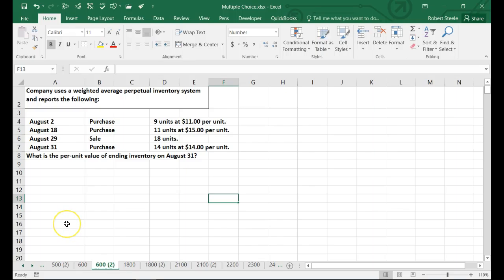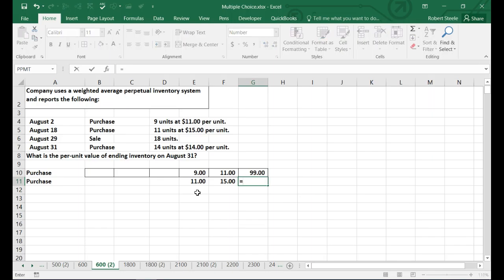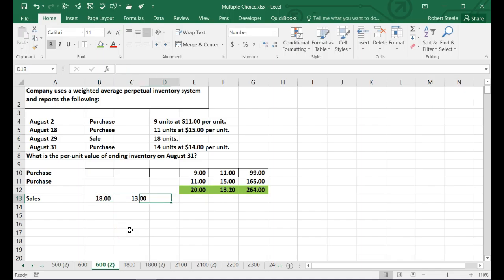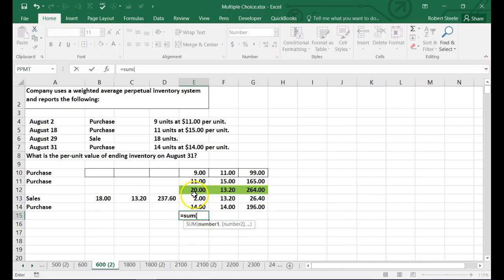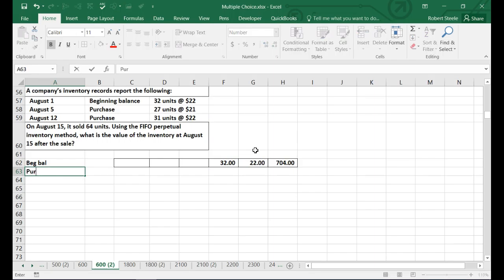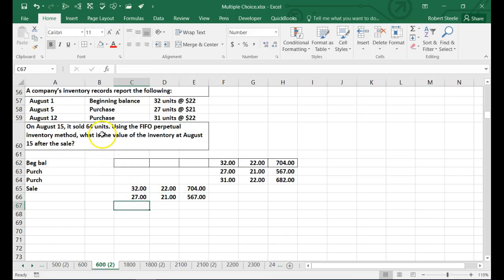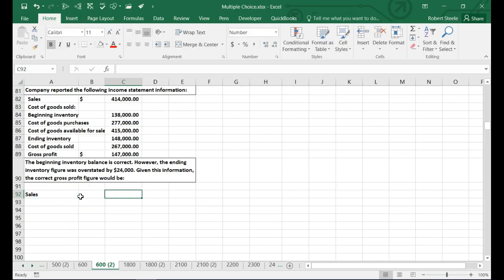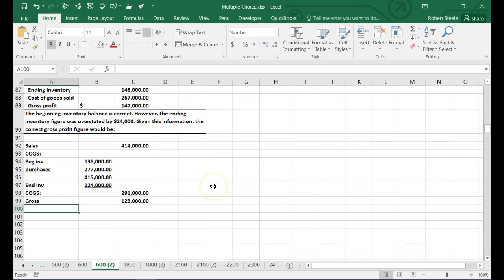600 CPA Exam Part 1 - Inventory Methods FIFO, LIFO, Average - CPA exam & other accounting test prep